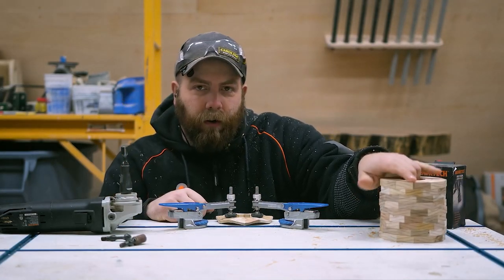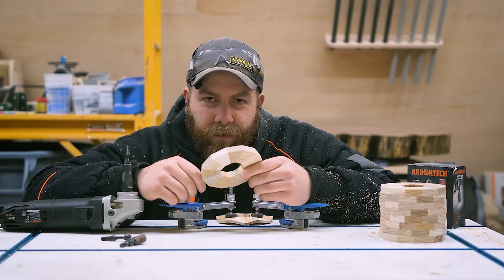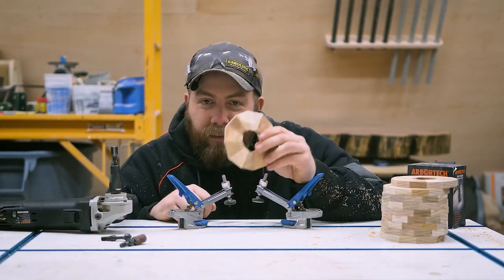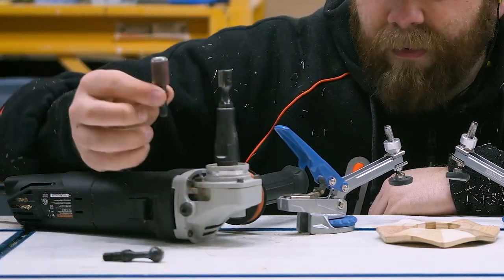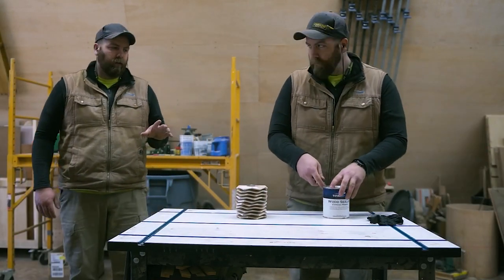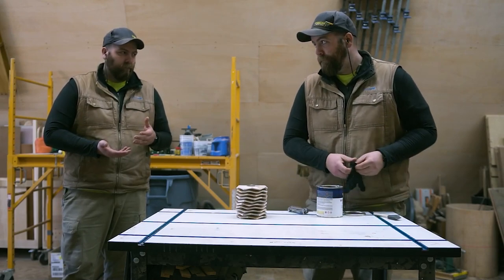Mini Wavy Vase (pallet wood)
Vase made entirely out of pallet wood and my tears.
Details! ▼

- Dave Soetanto
- Erik Finnestead
- Gordon F. Crago (@gfc62)
- Leif Hietala
- So We Made It
- Chad from ManCrafting™
- Joel Charbonnet
- Michael Daigle